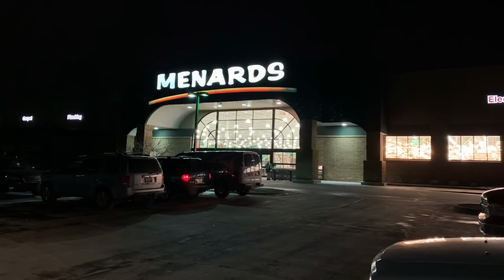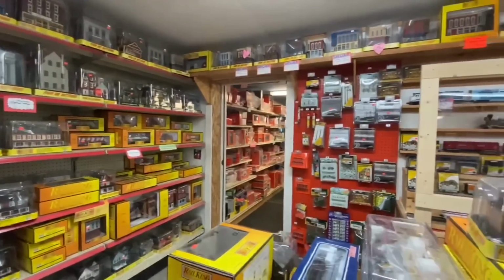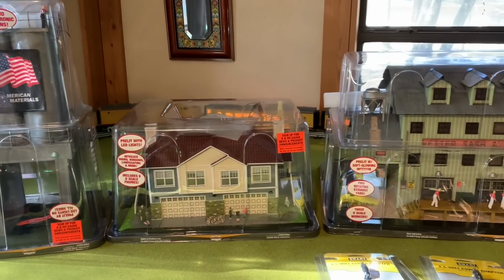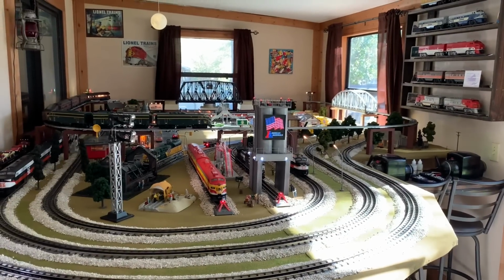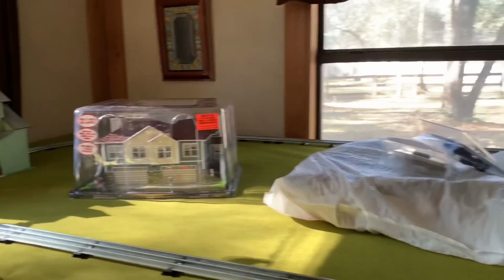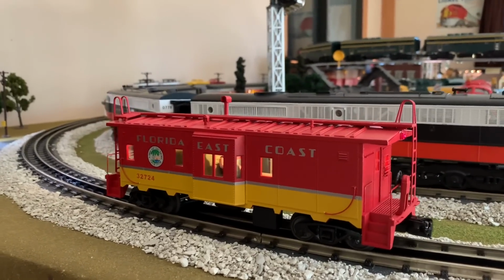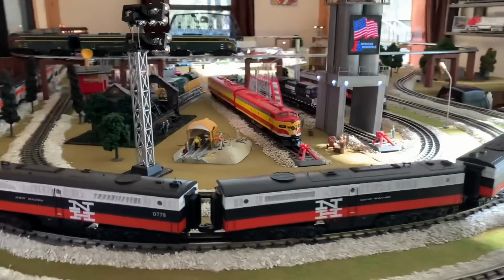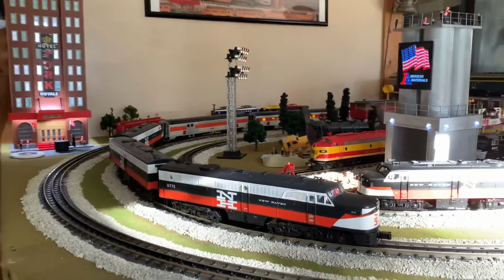2021 Kickoff: O Gauge Christmas Haul!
A quick go through of the items picked up for the Lionel and MTH O gauge/scale train layout/s! We got to visit a Menards store, as well as Stockyard Express in OH. A lot of new train goodies!